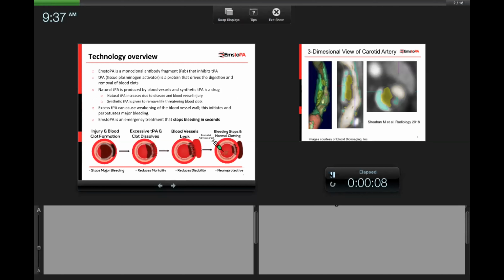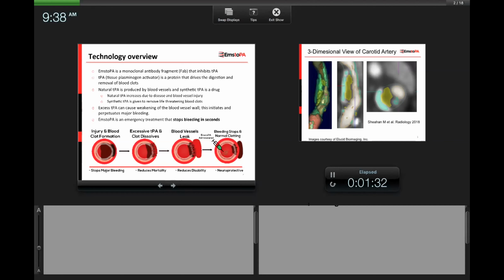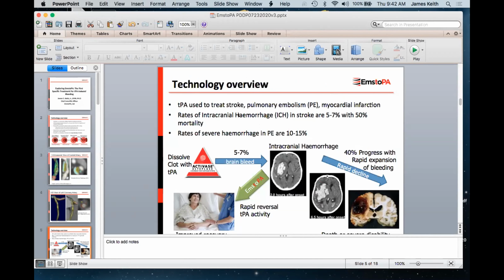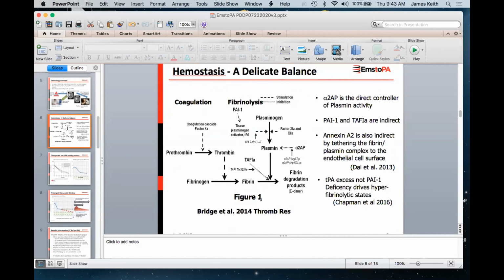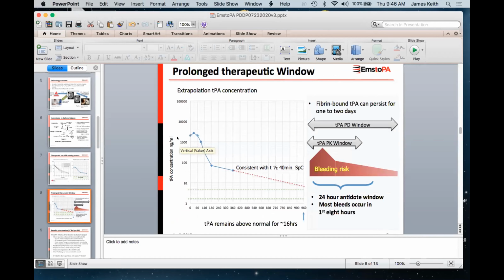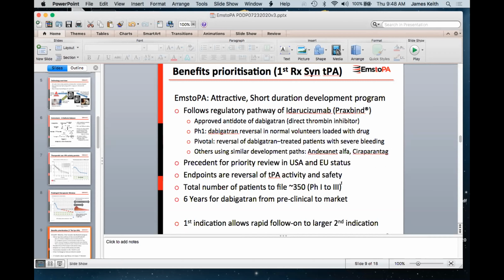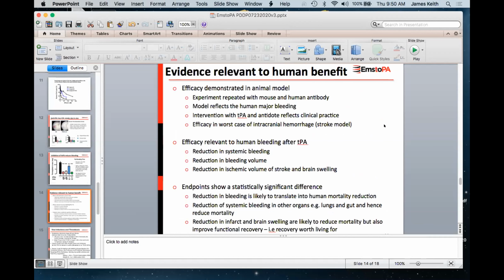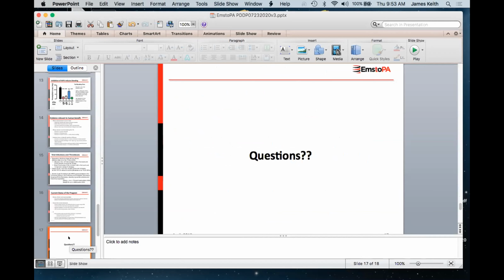Exploring EmstoPA-The First Specific Treatment for tPA-Induced Bleeding by James C. Keith, Jr. CSO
Listen to Dr. James C. Keith, Jr., Chief Scientific Officer of EmstoPA as he discusses "Exploring EmstoPA-The First Specific Treatment for tPA-Induced Bleeding" This virtual keynote talk was delivered at the Virtual Precision in  Drug Discovery & Preclinical Summit happened on Thursday, July 23rd, 2020 Via ZOOM.

For those that had to miss it, you can email to gain information that will change the way you think of Drug Discovery.